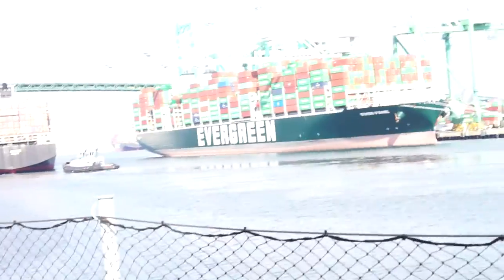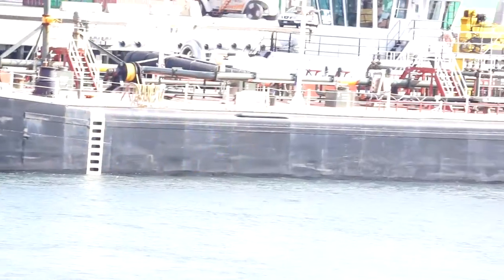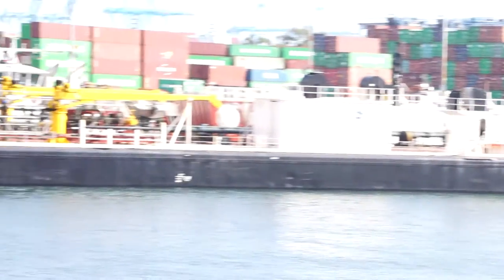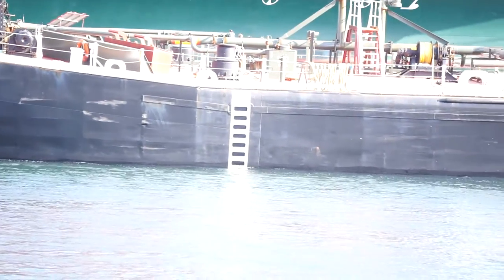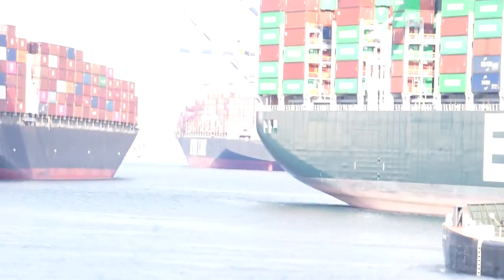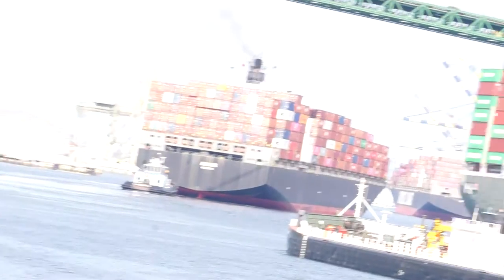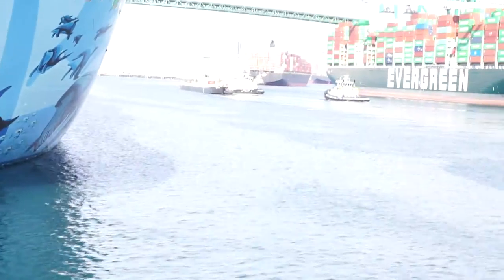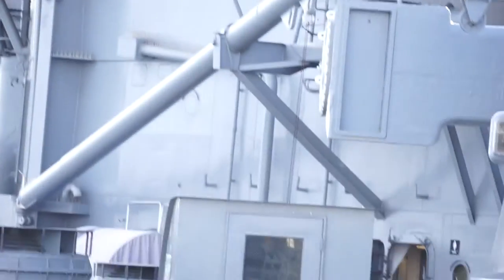WHAT TO DO WHEN YOU SEE PIRATES ZOOM IN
Life in the USA